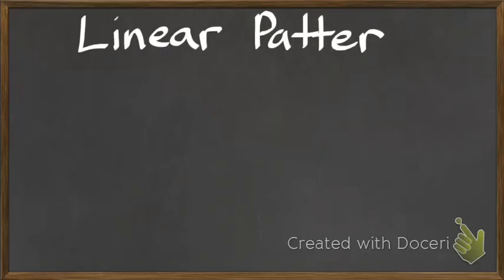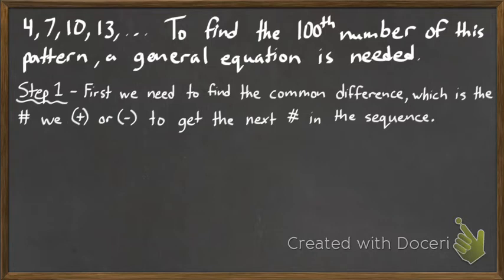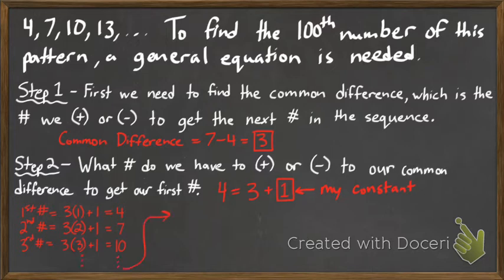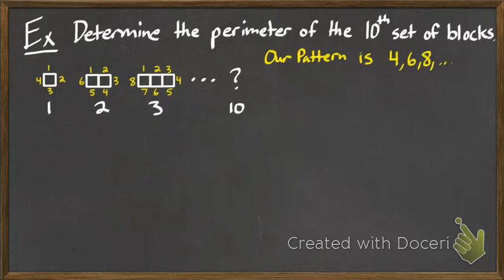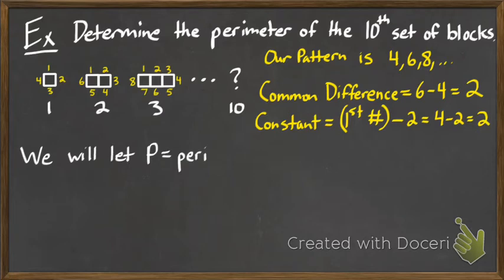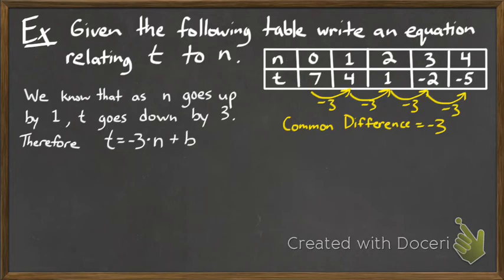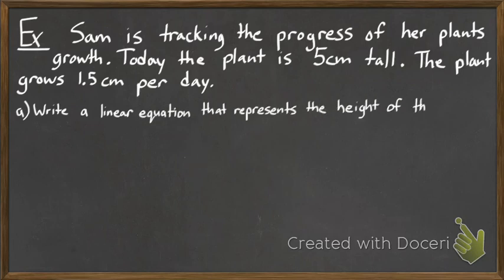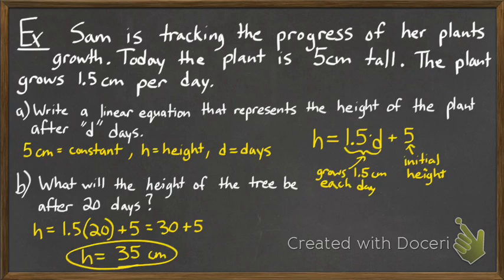Linear Patterns - Math 9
In this video I will be going over Linear patterns and talk about how to recognize them and turn them into linear equations. With this we can us our general equation to find any term in our given linear pattern.